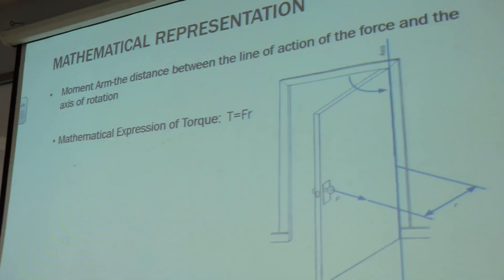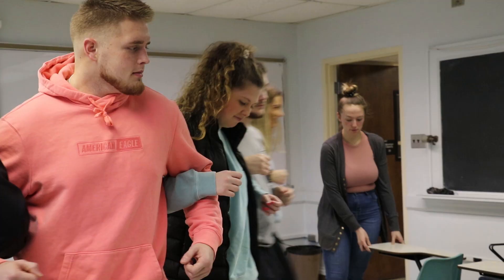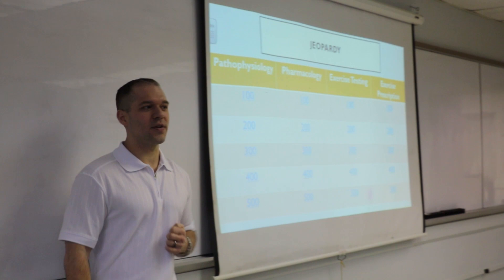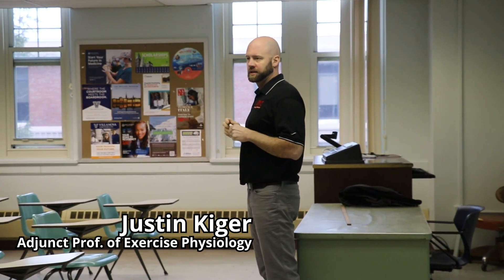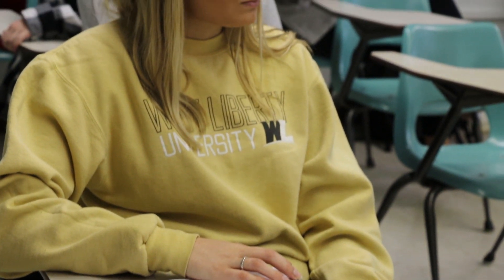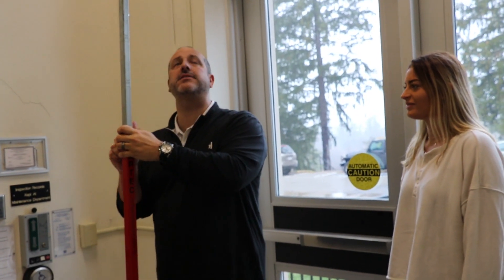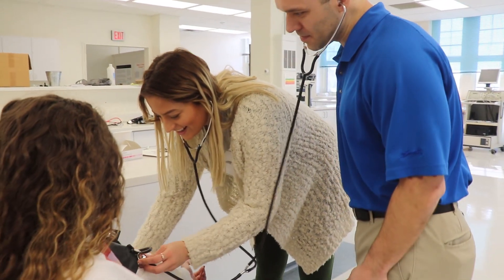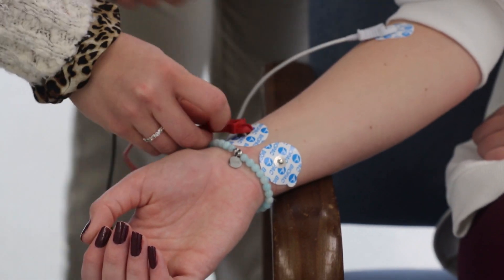It's A Major Thing - Exercise Physiology